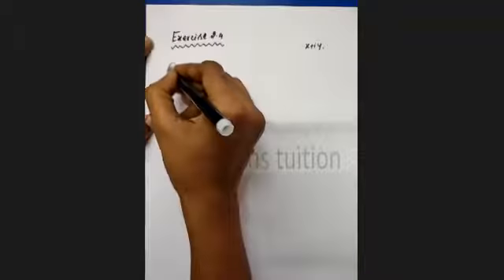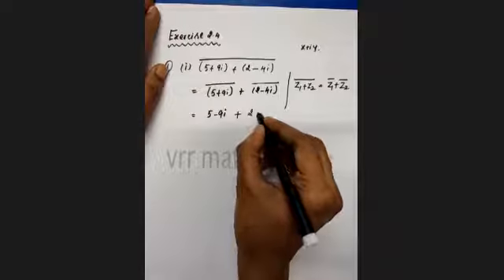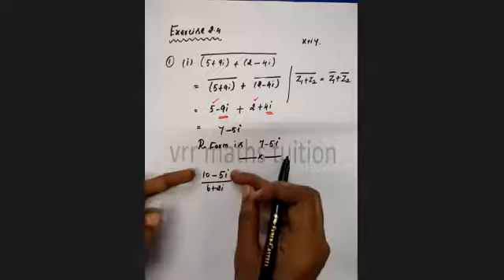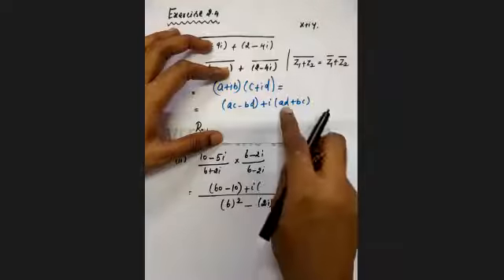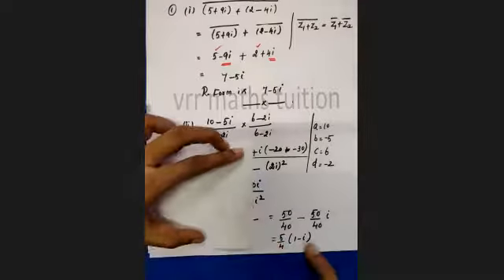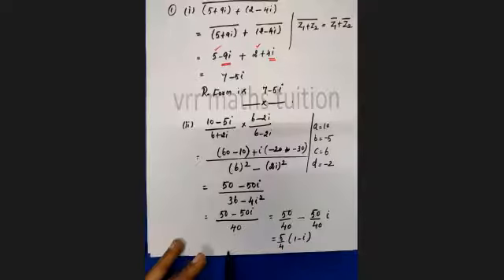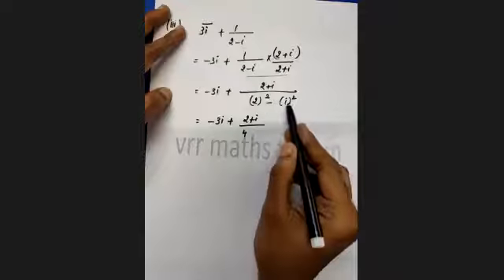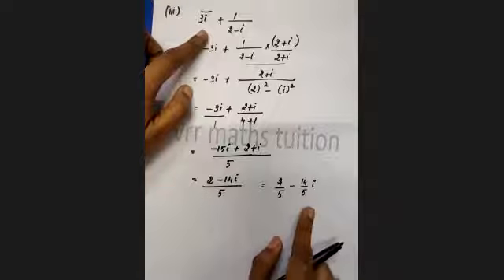|| tamilnadu syllabus class 12 maths chapter 2 || complex numbers exercise 2.4 Q 1 & Q 2 ||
tamilnadu syllabus class 12 maths chapter 2
complex numbers exercise 2.4  Q 1 & Q 2
my online class video

tn clsss 12 chapter 2